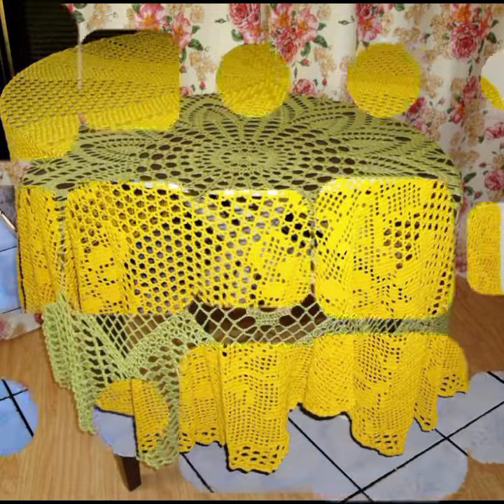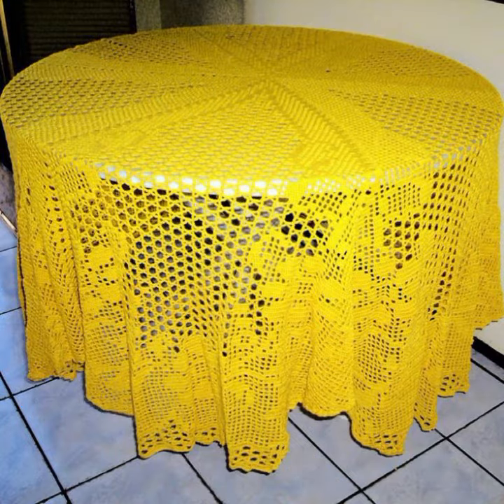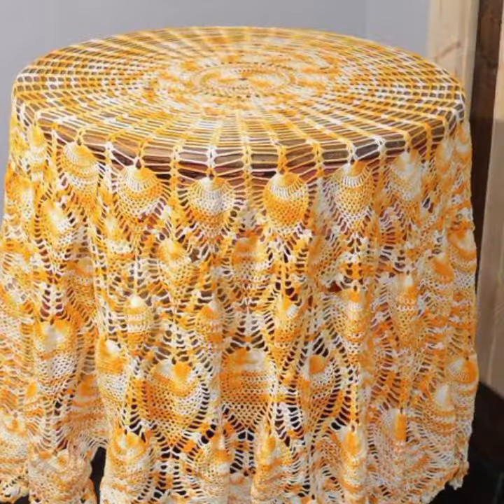GORGEOUS COLLECTION OF CROCHET TABLE RUNNER PATTERNS